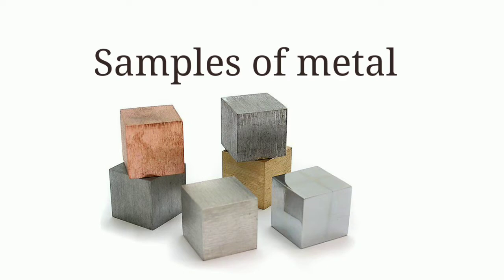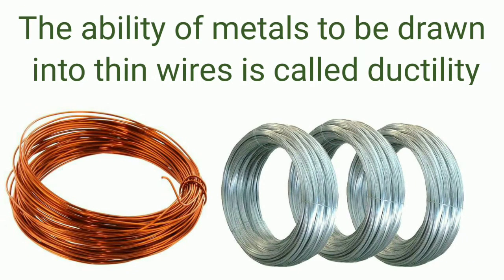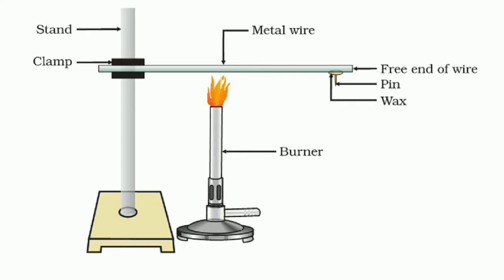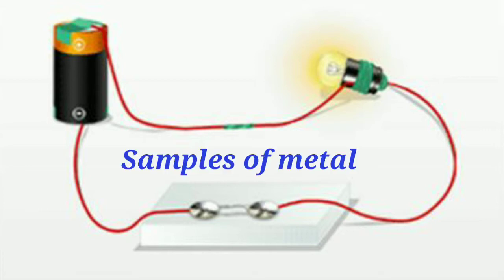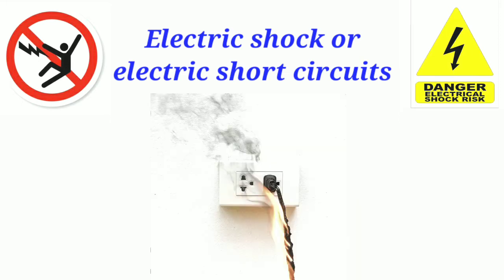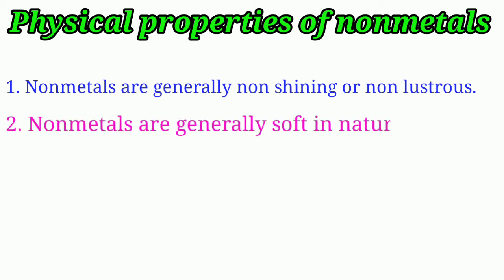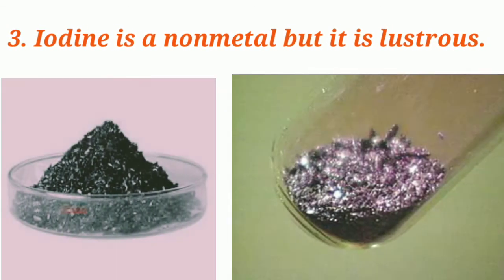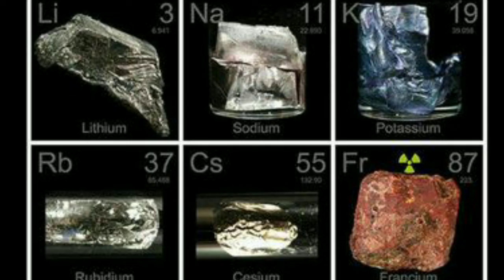Class X|Chemistry|Chapter 3 Metals and Non-metals|# Physical properties of metals and Non-metals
Today we study an important topic.

The elements can be classified as metals are non metalsis properties of metals or nonmetals.
On the basis of their properties so let's see physical properties of metals helper activities.

Collect the samples of metals copper aluminium magnesium zinc   etc.

Activity 1
Take samples of metals like Iron and copper and  clean the surface of a sample  by rubbing them and not their appearance again.

. metals and their pure state how much shining surface this property is called metallic lustre.

Activity 2

1 small piece of iron copper etc
Try to cut these metals with a sharp knife and note your observation.

You will find that metals are generally hard the hardness varies from metal to metal.

Activity 3
Take a piece of iron zinc lead and copper one hard surface prynk it for 5 times with a hammer what do you observe repeat the same other metals record the change in the shape of these metals.

You will find that some metal can be beaten into thin sheets this  this property is called Melleability.

Activity 4

Consider some metals such as iron copper aluminium etc  Amrutham which of the above metals are also available in the form of wires?

The ability of metals to be drawn into thin wires is called ductility.

What is the most ductile metal you will be surprised to know that a wire of about 2 kilometre length can be drawn from one gram of gold.
Because of the military 10 ductility property of the metals can be given different shapes according to our needs jewellery and  vessels.

Activity 5
Take a metal samples aluminium and copper wire clamp this wire on a  stand as shown in figure 3.1.
Fix  Pin to the free end of wire  using wax. Hit the wire with a spirit lamp.

Activity shows that metals are good conductors of heat and have high melting point conductors of heat are silver and gold.  Mercury are comparatively poor conductors of heat.

Activity  6
Set up an electric circuit as shown in figure 3.2 place the metal to be tested in the circuit between terminals of a and b. Does the bulb glow.
Metals are generally good conductors of electricity.
One more property of metals are sonorous.
When metals are strike with hard surface song is said to be sonorous property.

Non metals
There are very few non metals as compared to metals for example carbon sulphur oxygen etc.
Non metals existing solid liquid and gaseous state.

If we carry out the same activities from 3.1 to 3.6 examples of nonmetals we get.
1  non metals metals are generally non staining or non lustrous
2  non metals are generally soft in nature.
3  non metals are generally  not malleable & nor ductile
4  nonmetals are generally poor are bad conductors of heat
5  non metals are generally who are bad conductors of electricity
By studying the general what is of metals and nonmetals you cannot group because there are many exceptions for example.
 1  all metals except Mercury exist as solid at room temperature.

2  you have observed that metals have high melting point but gallium and caesium have very low melting point these two metals will melt if you keep them on your palm.

3  Iodine is a non metal but it is lustrous.

Carbon that can exist in different forms which form is called an allotrope.
*  diamond is the hard non metal which is have high melting point and boiling point
*  graphite another allotrope of carbon is a conductor of electricity.

4  alkali metals like Lithium Sodium Potassium are so soft that can be cut with a knife they have low densities and low melting point.
Exam date announced.